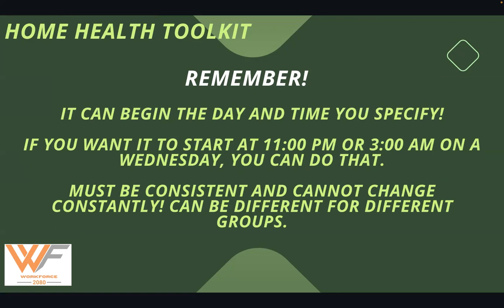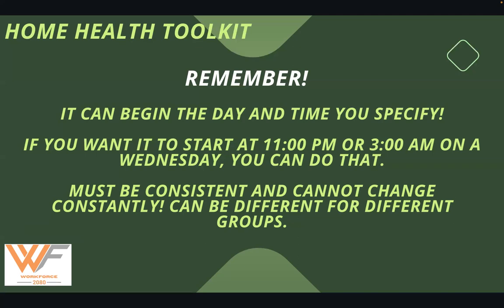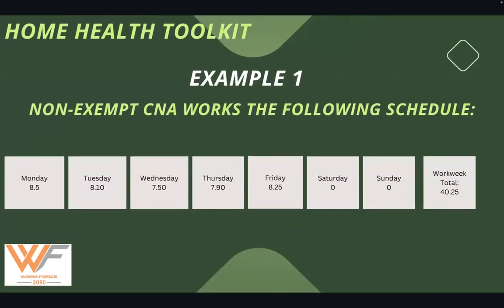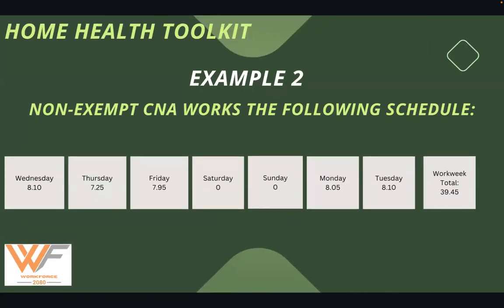What is the workweek for Home Health?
Mastering FLSA Compliance for Home Health Agencies

In this video we will discuss what the workweek is and how this affects overtime and how to calculate hours worked.

Course Description:

Unlock the secrets of Fair Labor Standards Act (FLSA) compliance tailored specifically for Home Health Agencies with our comprehensive online course. Designed for HR professionals, administrators, and anyone responsible for workforce management in the home healthcare sector, this course provides a deep dive into the intricacies of FLSA regulations.

Key Topics Covered:

Understanding FLSA Basics:
Explore the core principles of the Fair Labor Standards Act, including minimum wage, overtime pay, recordkeeping, and youth employment standards.

FLSA Application in Home Health Settings:
Learn how FLSA regulations specifically apply to the unique dynamics of home health agencies, including exemptions, non-exempt classifications, and wage and hour considerations.

Overtime Calculation Strategies:
Gain practical insights into calculating overtime pay for home health employees, considering fluctuating workweeks, on-call time, and travel-related work.

Recordkeeping Best Practices:
Master the art of meticulous recordkeeping to ensure compliance with FLSA requirements. Understand the documentation needed for tracking hours worked, breaks, and employee classifications.
Navigating Exemptions and Exceptions:

Prepare for FLSA audits and investigations with strategies for maintaining accurate records, addressing potential compliance issues, and minimizing legal risks.

Stay ahead of the curve by understanding recent and upcoming legislative changes related to FLSA, ensuring your home health agency remains compliant with evolving labor standards.
By the end of this course, participants will have the knowledge and tools needed to confidently navigate the complex landscape of FLSA compliance within the context of home health agencies.